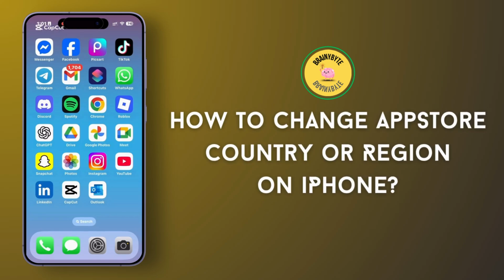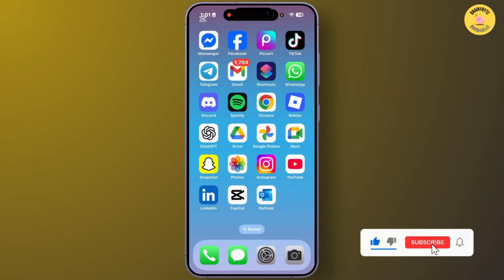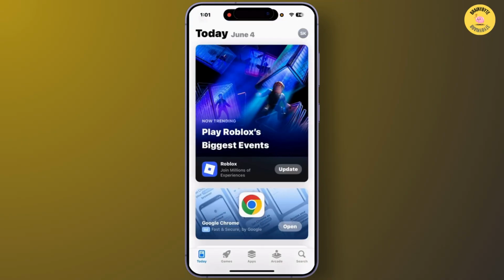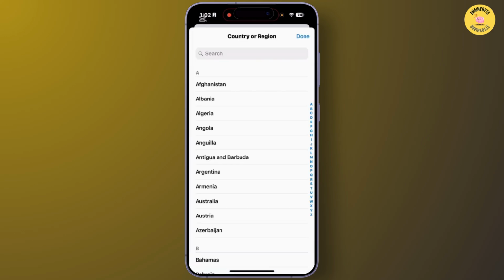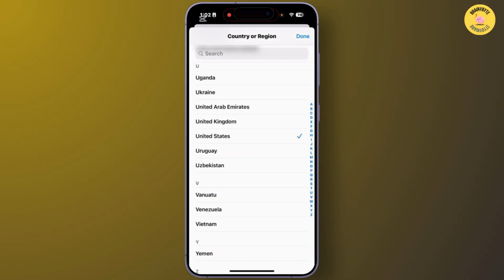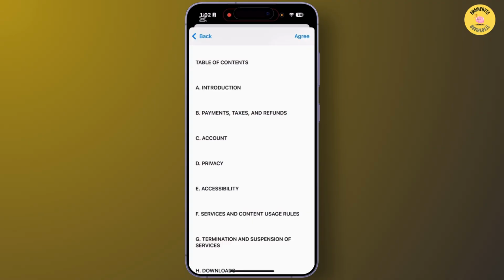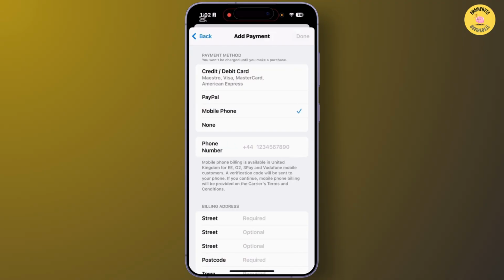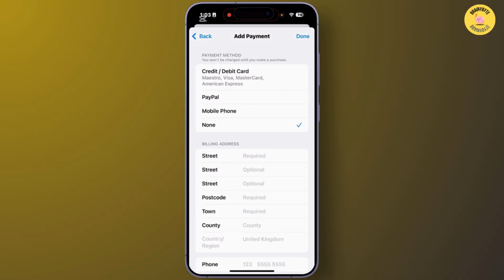How to Change App Store Country or Reason on iPhone?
How to Change App Store Country or Region on iPhone?
Want to access apps from a different country or region? This video will guide you through the steps on how to change your App Store country or region on your iPhone quickly and easily. Whether you're asking, "How do I switch App Store regions?" or need help with regional restrictions, this tutorial has you covered. Learn how to update your country settings and explore apps, games, and content from any location. Watch now to see how you can change your App Store country or region on iPhone today!

Timestamps:
00:00 How to Change App Store Country or Region on iPhone
00:06 How Do I Switch App Store Region?